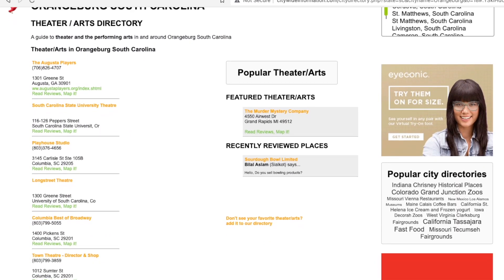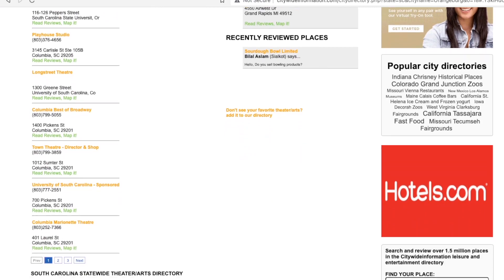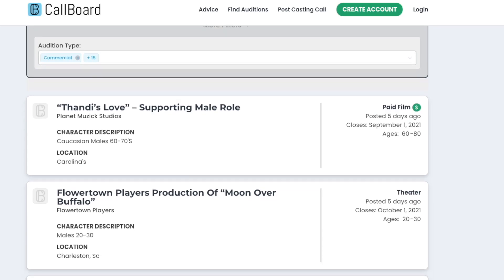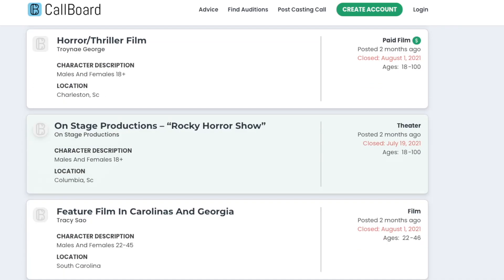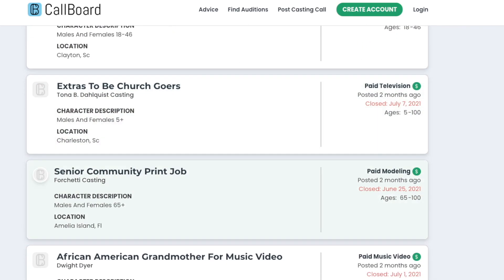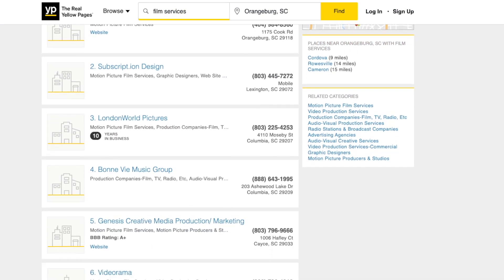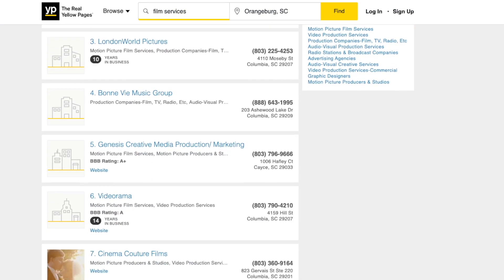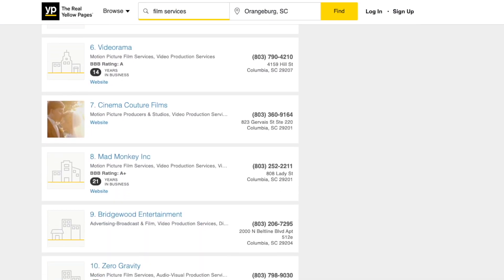How Does Everyone Else Hear About Auditions Before You Do?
It can be difficult to find acting opportunities like auditions and training in your area, especially when you are new to a city or you live in a small town or third world country.

In this video I will help you locate resources in your area and online so you can get the training you need as well as to find work.

Ultimately you may need to move to a larger market in order to work consistently as an actor, but this video will help you with resources while you are still where you are.

EQUIPMENT I USE IN MY VIDEOS:

CAMERA:
➤Canon EOS M50

MICROPHONES:
➤Rode Wireless Go
➤Phenyx Cordless Mic Set
➤Zoom H5 Recorder

LIGHTING:
➤GVM LED Color Lights
➤CRAPHY Softbox Lighting Kit
➤IVISII Ring Light
➤Fovitec Light Stand Kit

OTHER TOOLS:
➤The Padcaster Parrot Teleprompter
➤LG UltraWide Monitor
➤Amazon Smart Plug
➤Amazon Echo Dot
➤5ft Articulating Camera Mount
➤Pivo Pod
➤Neewer 79 Inch Camera Tripod

SOFTWARE AND LICENSING
➤Davinci Resolve
➤Final Cut Pro & Motion
➤Adobe Creative Suite
➤Envato Elements

ABOUT AUGMENTED ACTOR:
Augment your acting career with tips, tactics, and tech! Your host, Doug Fahl, has acted in hundreds of theater, film and commercial productions over the past 35+ years. This channel is focused on helping new actors as well as seasoned performers who want to get advice on a variety of related topics. Our videos explore a variety of topics including acting techniques, how-to videos on casting, rehearsals, and performances; and advice on how to manage your career for the long haul.

We also explore emerging tech paradigms such as Virtual and Augmented Reality and how they play a role in your acting career. Whether you're a stage actor, film actor, singer, dancer, comedian or other type of performer, you'll find useful information here.

➤My Twitter and Instagram: @jitterdoug
➤My Tik-Tok: @augmentedactor